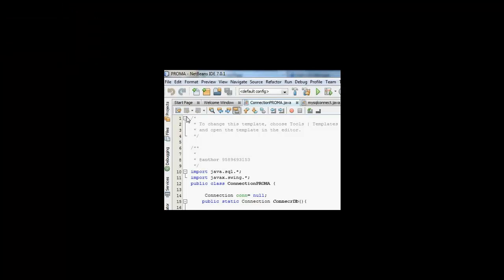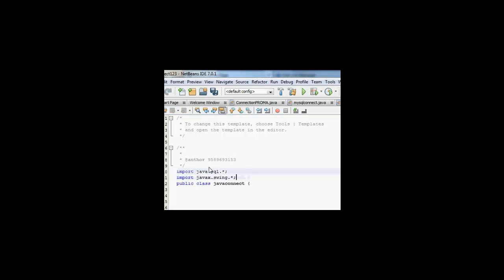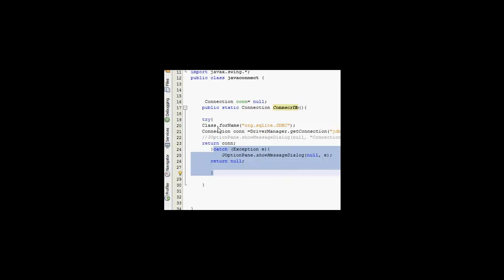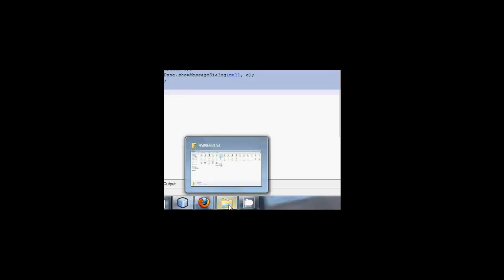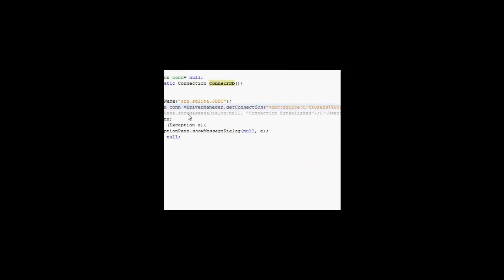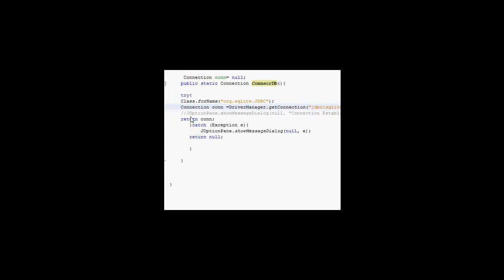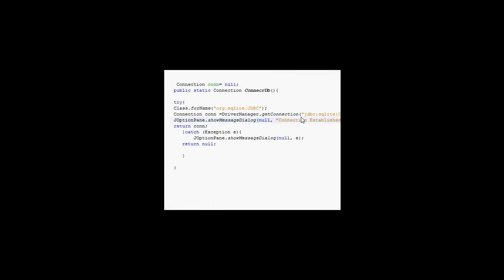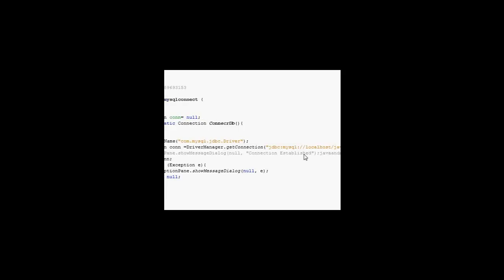Java2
this video how to programm java